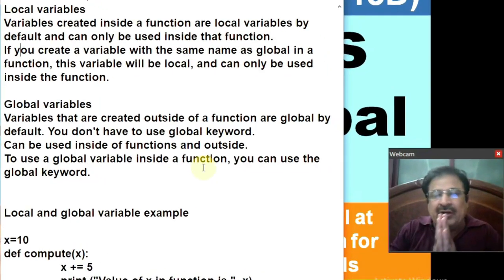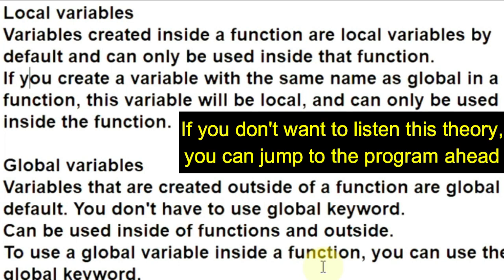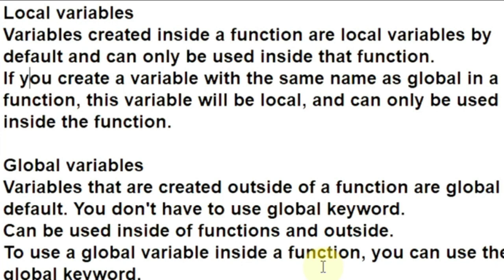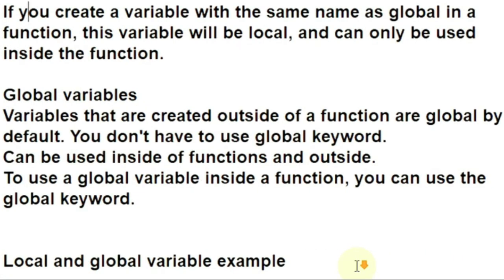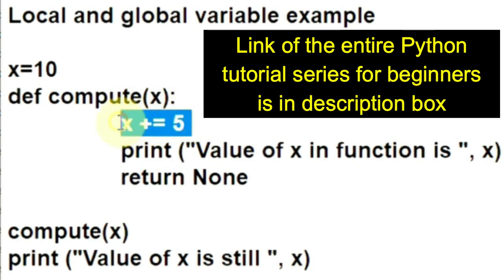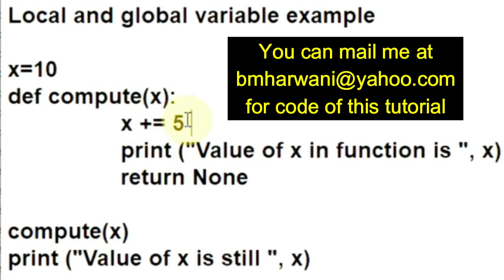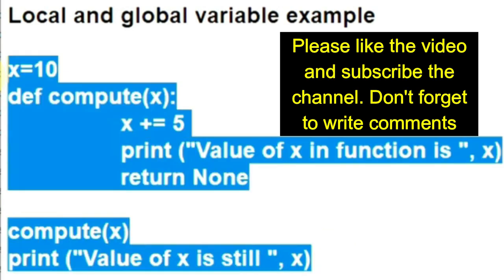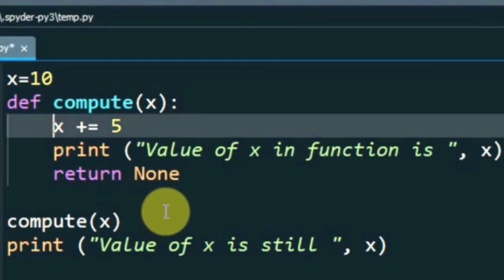Difference between local and global variable in python | Learning Python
If you want to know the Difference between local and global variable in python then this Learning Python tutorial which is part of the playlist localandglobalvariables that explains the localglobal difference with source code developed by bintuharwani to learn python3 with running examples of learnpython and codinginpython. The variables that are defined with a function are known as local variables and their impact or effect remains within the function itself. That is, the scope or visibility of the local variable is confined within the function where they are defined whereas the global variables are not defined in any function and can be manipulated or altered by any function. The effect of changes made to a global variable by any function can be seen in the main function as well as in other functions too.

If you are looking for python coding tasks then much efforts are made in this python latest version tutorial as it focuses on python for non programmers. In this playlist, you will learn python and the concept of how to practice python coding in less time as these tutorials are python for beginners short video and to learn with fun python with coding and learn python with me
You will learn with running python programs in this pythonprogramming as much efforts are made creating this pythontutorial so that beginners can learningpython in this pythonfreecourse and pythoncoursefree
python for non programmers, learn python with me, global keyword in python, Local and global variables in python with examples, difference between local and global variable, Local and global variables in python w3schools, Local and global variables in python pdf, global variable in python example,